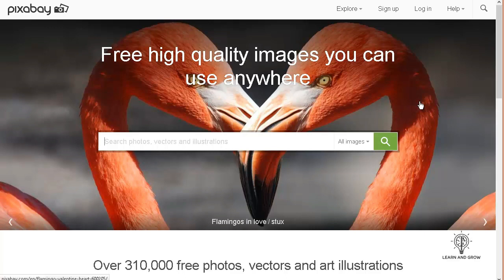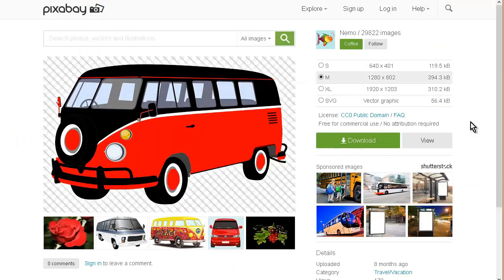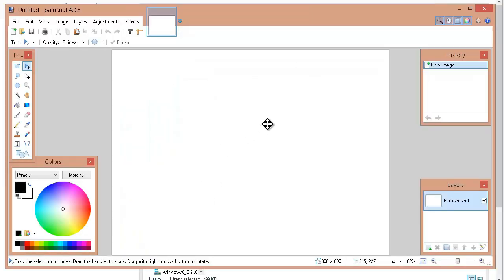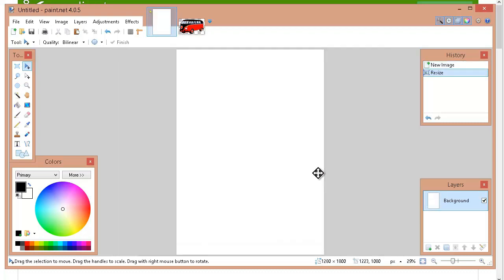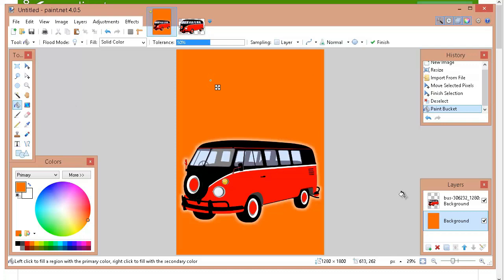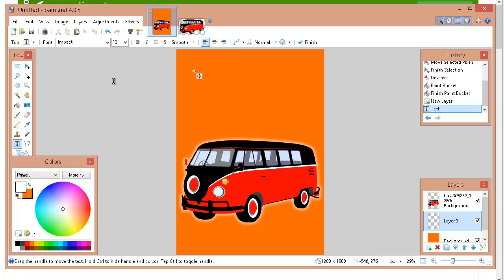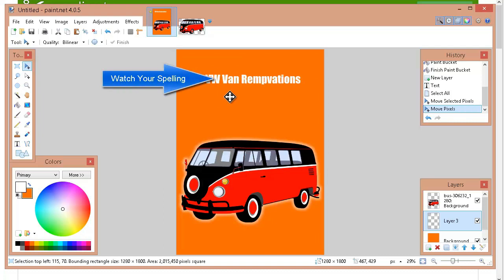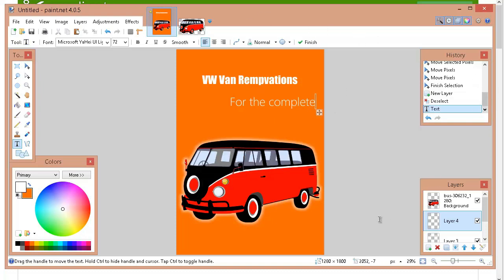03 Image Creation - How to Create Your Own E-Book Cover - Nano Course | Learn And Grow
Do you want to create an e-book cover? If yes, then this video is for you. In this video you will learn how to make your own e-book cover for free.

In this course, I'm going to show you how to create a beautiful e-book cover with your own photo as the main design element. You'll learn a variety of ways to do this and in the process you'll also learn how to work with layers and type in Photoshop.

আপনি কি ই-বুক কভার তৈরি করতে চান? যদি হ্যাঁ, তাহলে এই ভিডিওটি আপনার জন্য। এই ভিডিওতে আপনি শিখবেন কিভাবে বিনামূল্যে আপনার নিজের ই-বুকের কভার তৈরি করবেন।